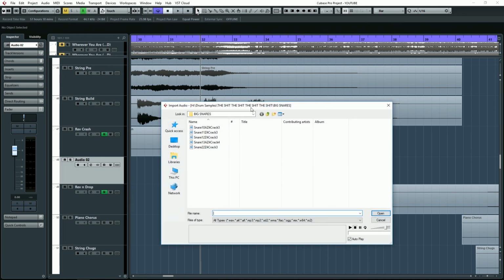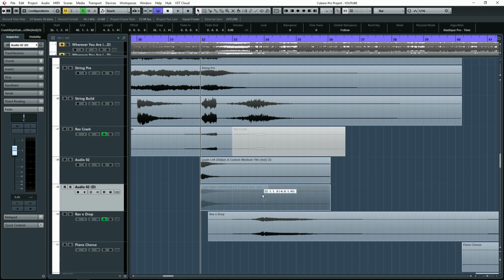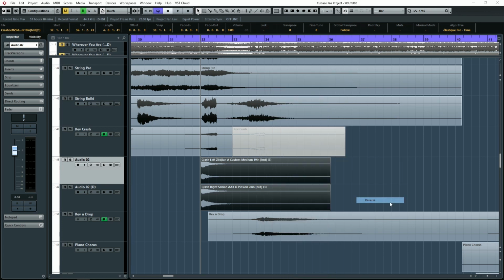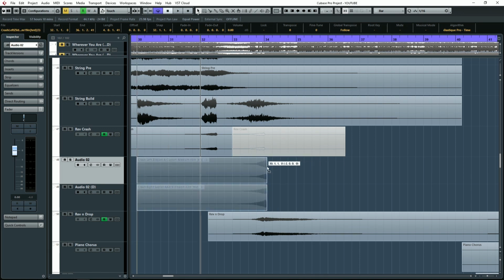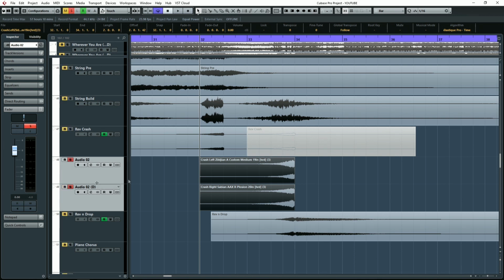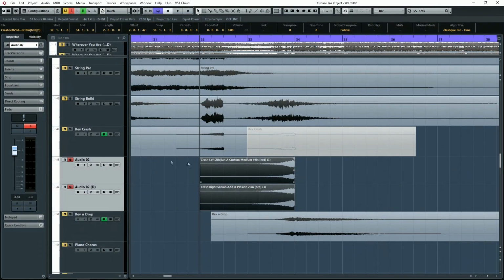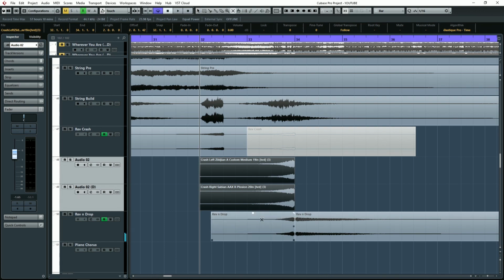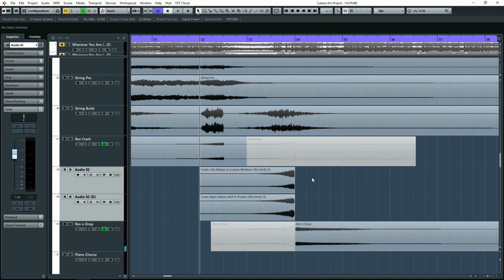How create a reverse cymbal effect in Cubase - tutorial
In this tutorial you'll learn how to make a reverse cymbal effect to use anywhere your mix needs more drama, dynamics and energy.

Reverse cymbals can be great for transitions, building up to a breakdown or chorus, or after an intro, but don't overuse them in your metal mixes. Like anything else, a little goes a long way :)

Joel Wanasek shows how to create the reverse cymbal effect in this tutorial using Cubase, but the same basic technique applies in any DAW - just look up "slip editing" and "automation" in your DAW's help files if you aren't sure how to do what he shows.

Get instant access to dozens more tutorials like this when you join Nail The Mix